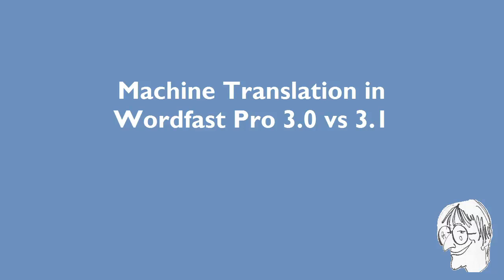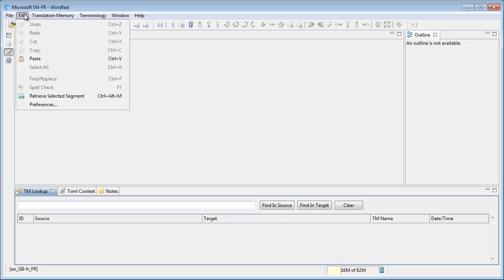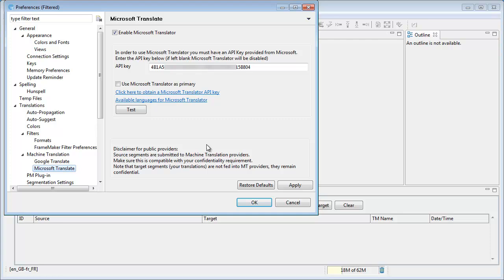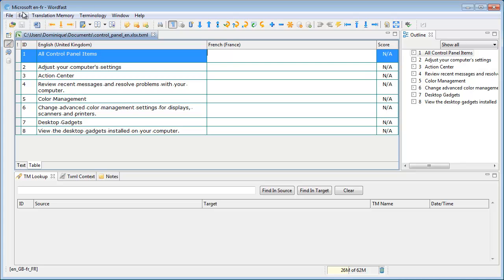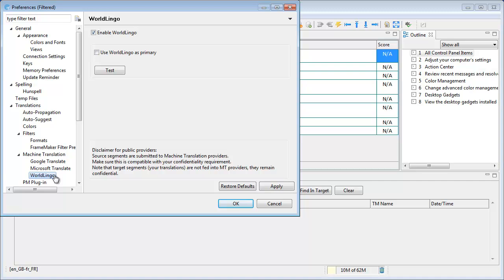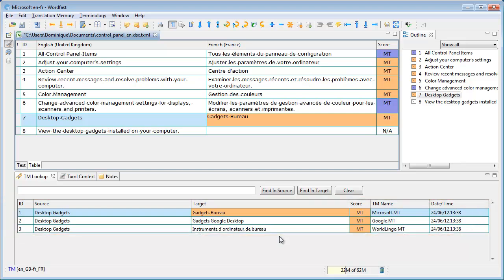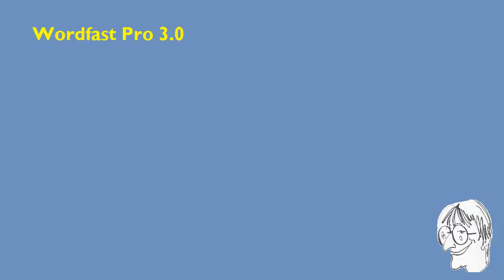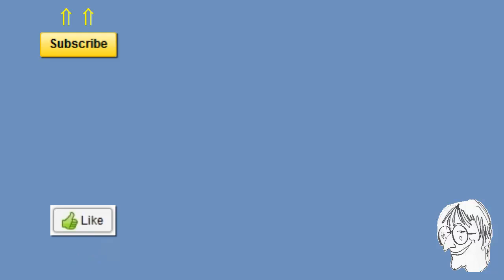MT in Wordfast Pro 3.0 vs. 3.1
Machine translation (MT) in Wordfast Pro 3.0 vs. 3.1.
Important: as per 24-Jun-2012, Wordfast Pro 3.1 is a beta version, ie. it is not publicly available.